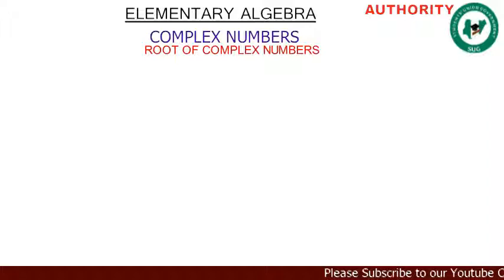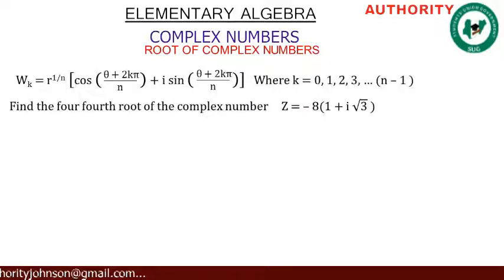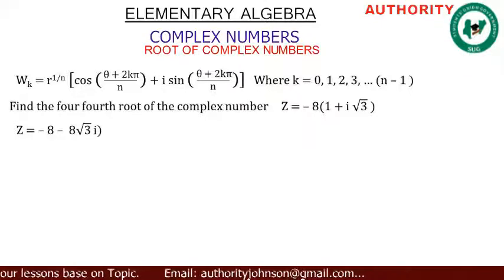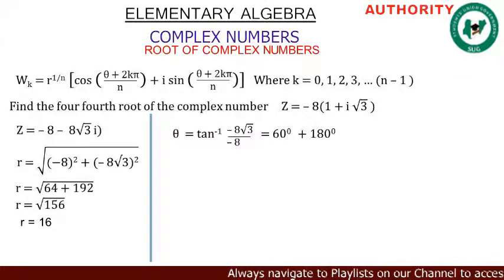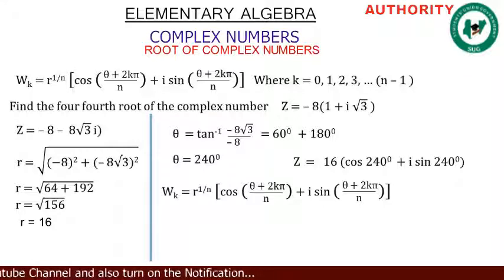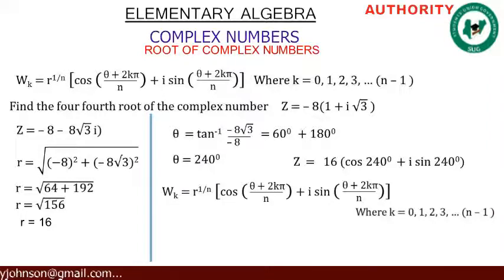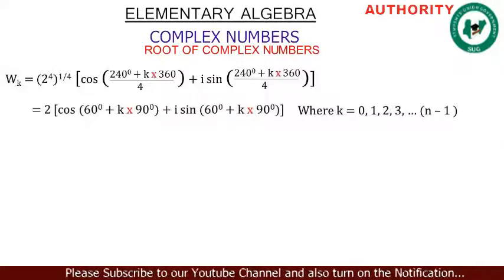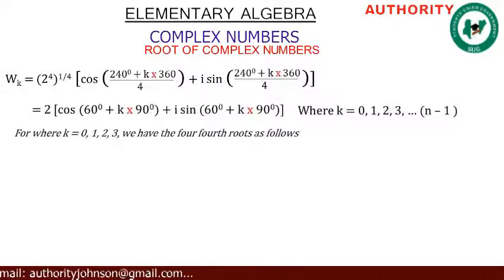Roots of Complex Numbers 01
how to solve for the roots of complex Numbers